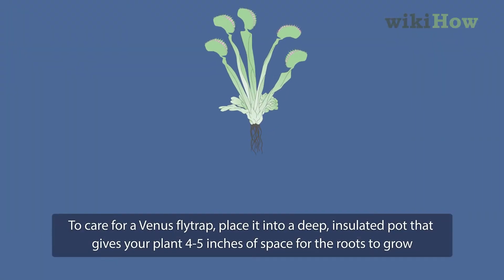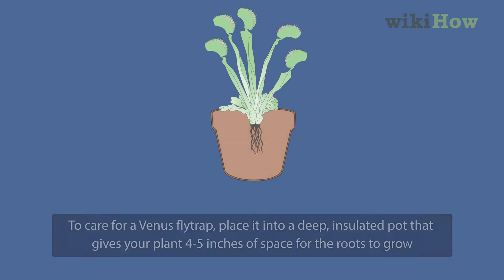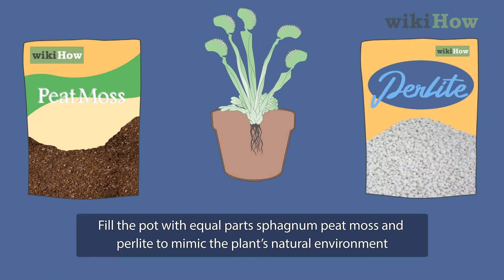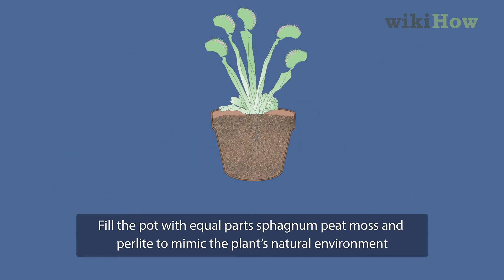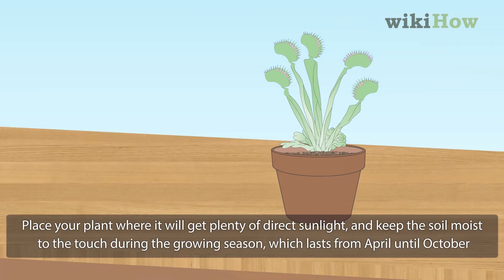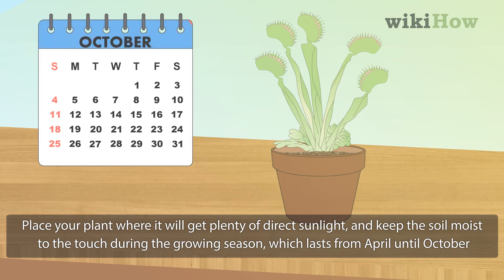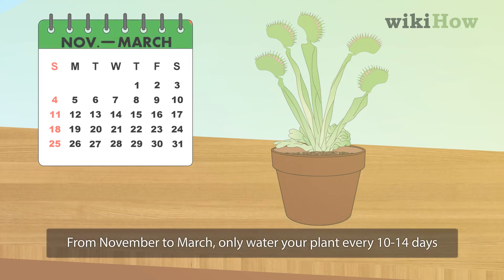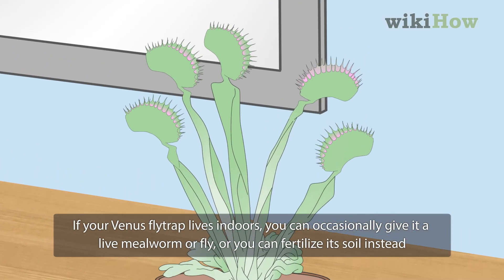How to Care for Venus Fly Traps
Learn how to care for venus fly traps with this guide from wikiHow